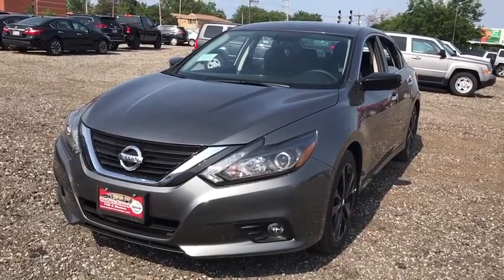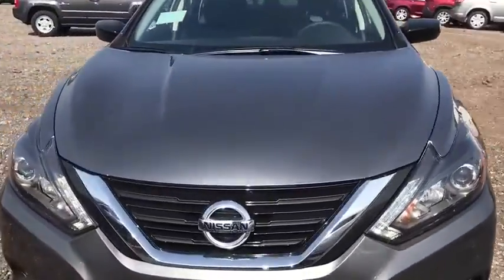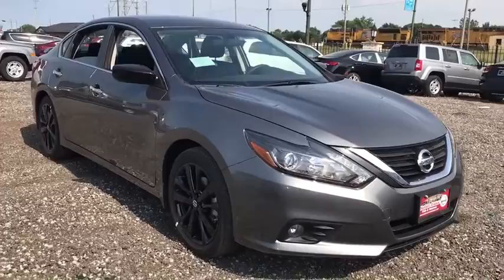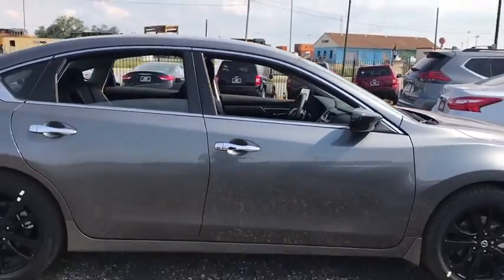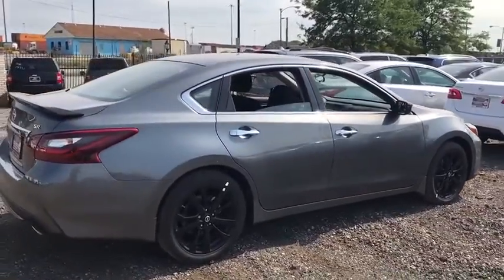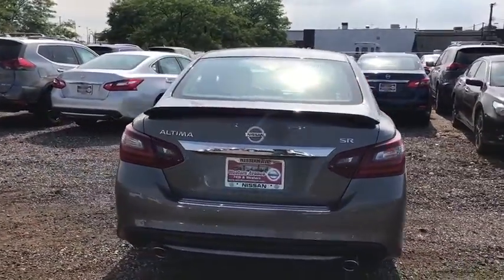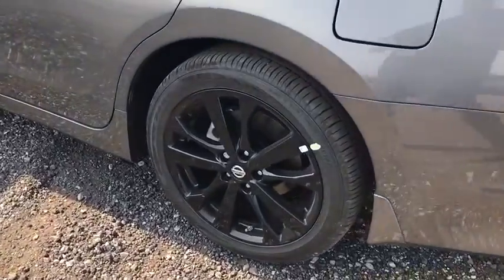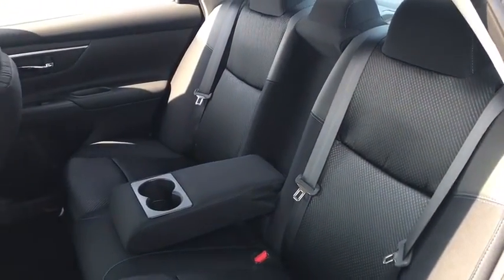2017 Nissan Altima Chicago, Matteson, Oak Lawn, Orland Park, Countryside IL 71596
2017 Nissan Altima 2.5 SR - Stock#: 71596 - VIN#: 1N4AL3AP8HC276855

IIHS Top Safety Pick+. Boasts 37 Highway MPG and 26 City MPG! This Nissan Altima boasts a Regular Unleaded I-4 2.5 L/152 engine powering this Variable transmission. Window Grid Diversity Antenna, Wheels: 18 x 7.5 Sport Aluminum Alloy, Valet Function.*This Nissan Altima Comes Equipped with These Options *Trunk Rear Cargo Access, Trip Computer, Transmission: Xtronic CVT (Continuously Variable) -inc: paddle shifters, Transmission w/Driver Selectable Mode, Tires: P235/45VR18 AS, Tire Specific Low Tire Pressure Warning, Systems Monitor, Strut Front Suspension w/Coil Springs, Steel Spare Wheel, Sport Tuned Suspension.* Visit Us Today *For a must-own Nissan Altima come see us at Western Avenue Nissan, 7410 S Western Ave, Chicago, IL 60636. Just minutes away!